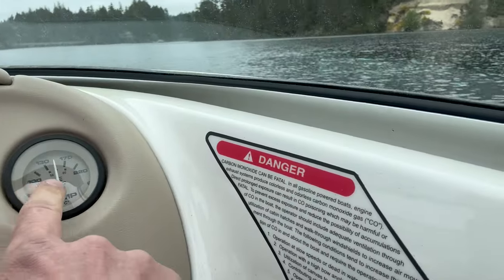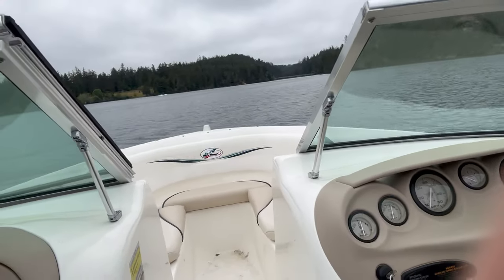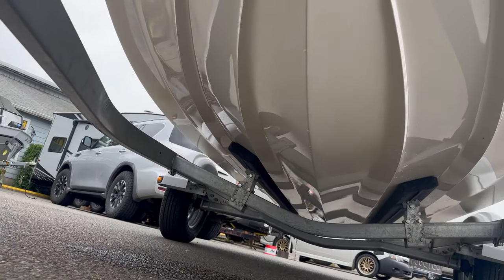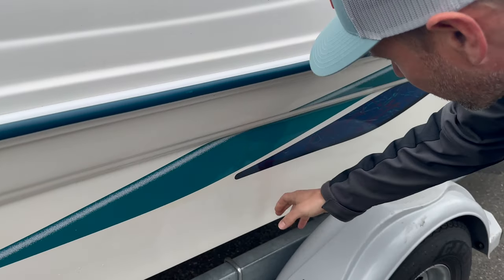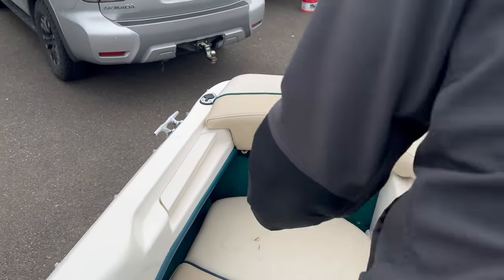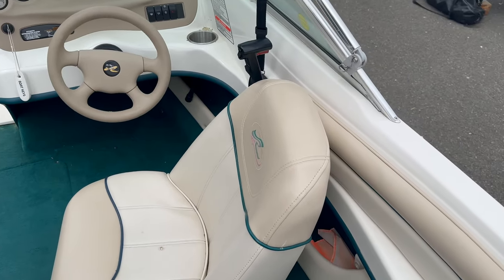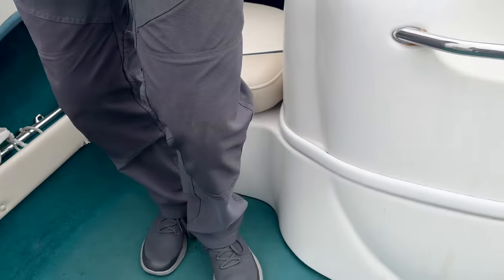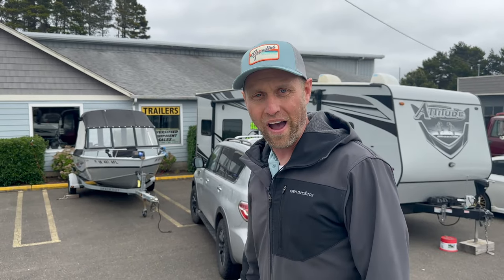(SOLD) 1998 Sea Ray 180 with 2020 EZ Loader Trailer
$8,900
Great condition boat available spent most of its life in a garage.  Engine runs great and moves the boat out quick and tops out around 40 mph.  Good fuel economy on the 4 cylinder Mercruiser.  Eight person USCG rating gives you a good capacity for a 18' boat.  Upholstery is in great condition, boat hull is in very good shape as well.  Trailer is a galvanized (way less rust) newer 2020 EZ Loader.  Trailer has led lights, oil bath hubs and a 2 speed winch stanchion.  Ready to go play today!  Come to Florence and get it quick.